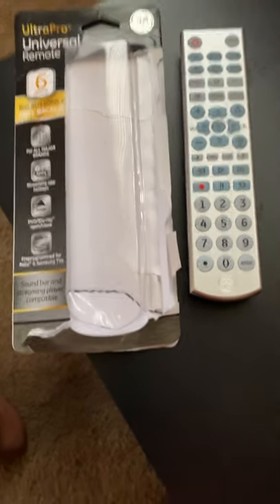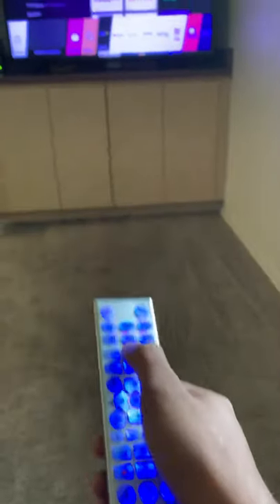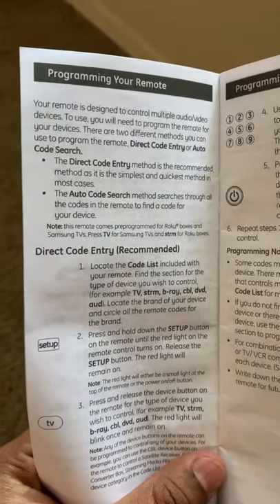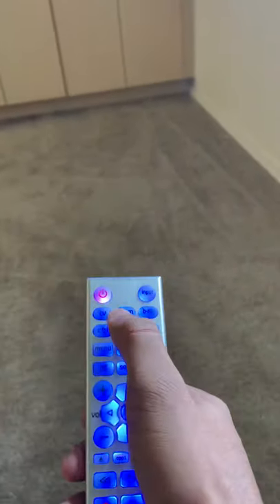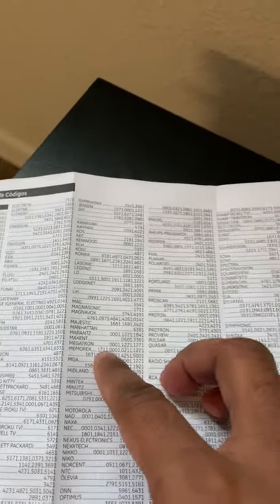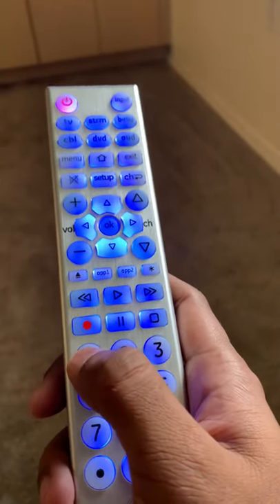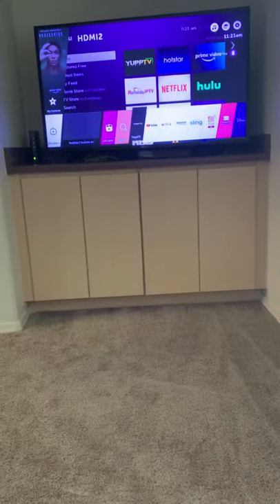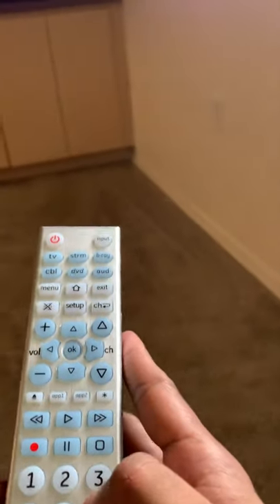How to setup GE Universal Remote Control to TV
Programming GE 6 device universal remote to any device.